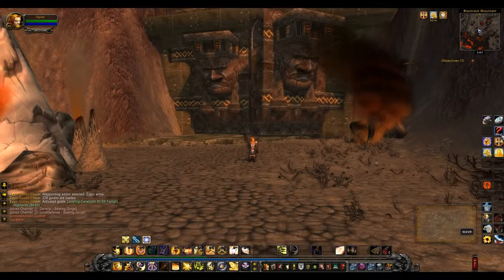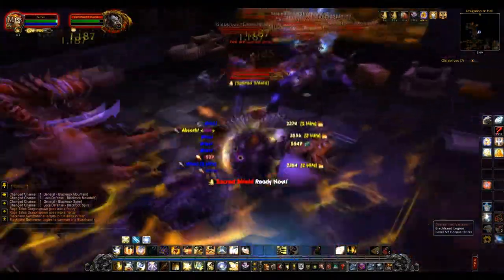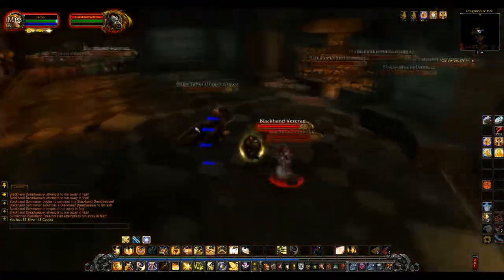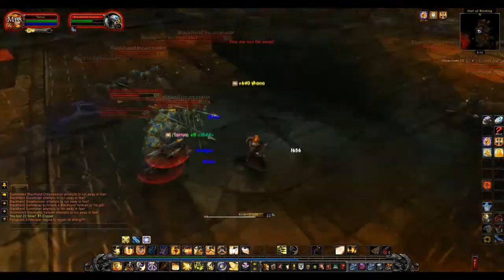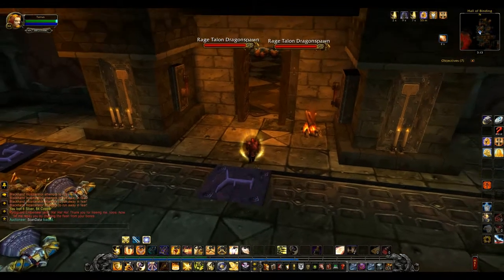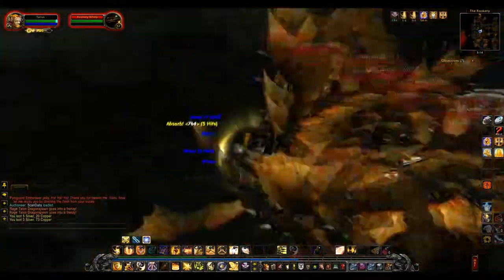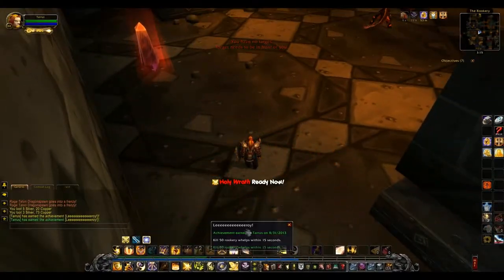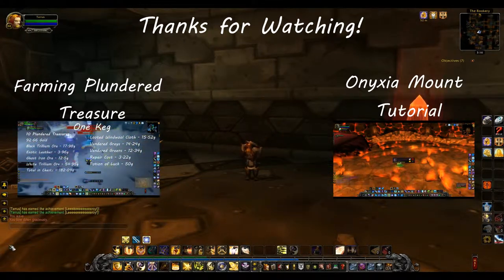Leroy Jenkins Achievement and Title Tutorial.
In this video I show you how to get the Leeeeeeeeeeroy achievement  and the Jenkins title.